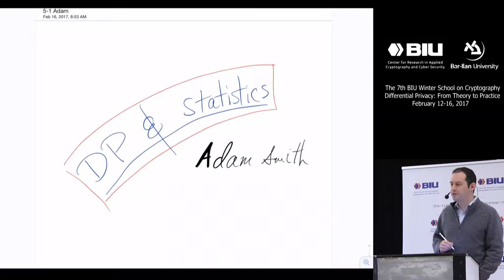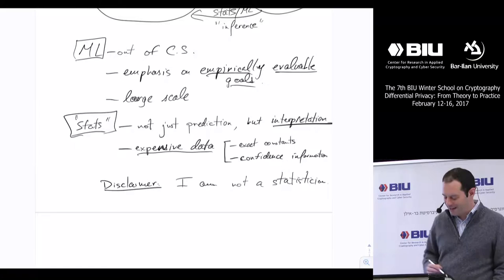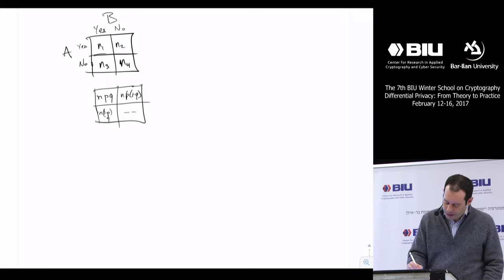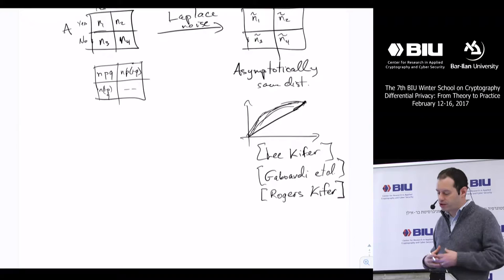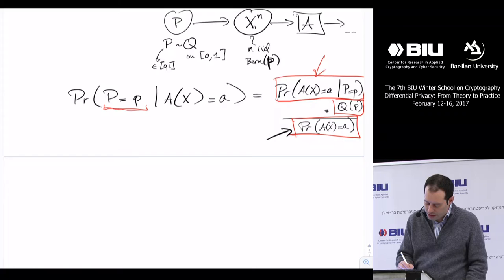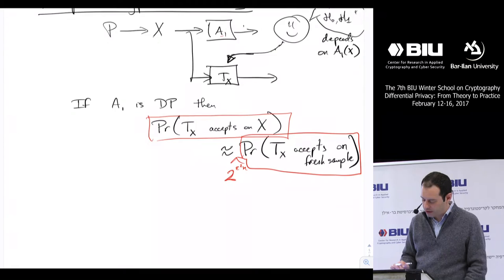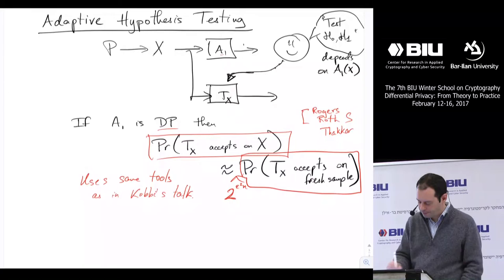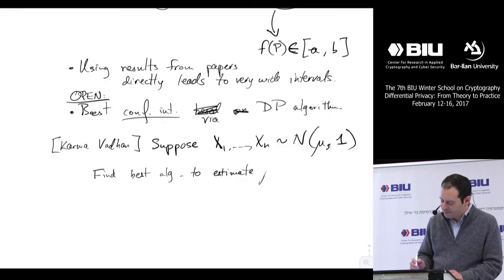The 7th BIU Winter School: Privacy and Statistics- Adam Smith